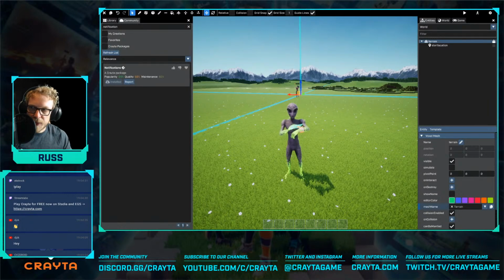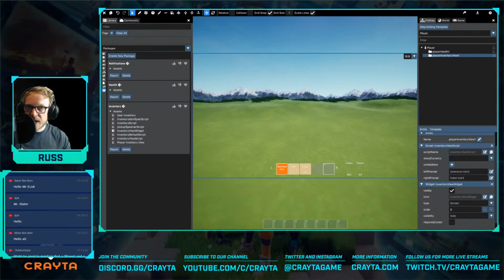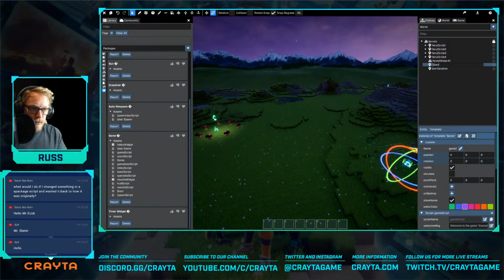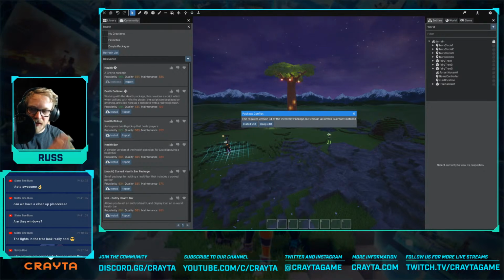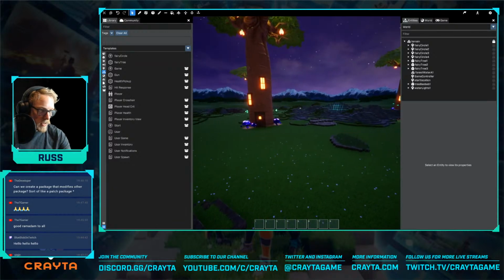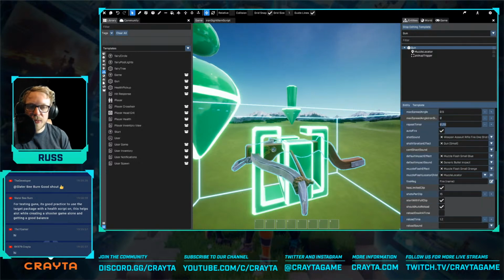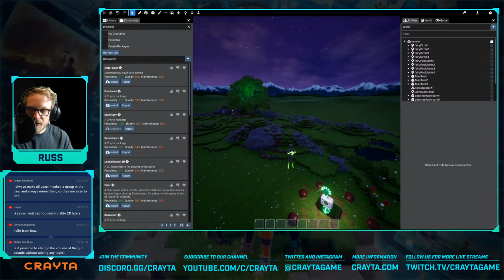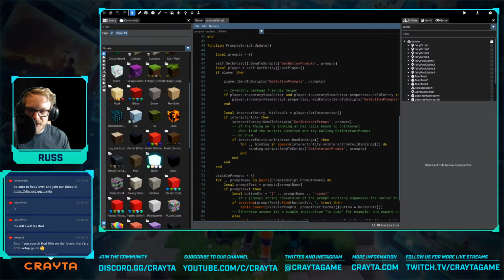Stock Packages Breakdown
In this stream we'll be building a game from an empty slate using stock packages and breaking them down in the process. This should provide a good insight into the structure of starter games in Crayta!

PEGI Rating: 12 (Violence, In-Game Purchases)
ESRB Rating: T (Violence; In-Game Purchases, Users Interact)
USK Rating: 16